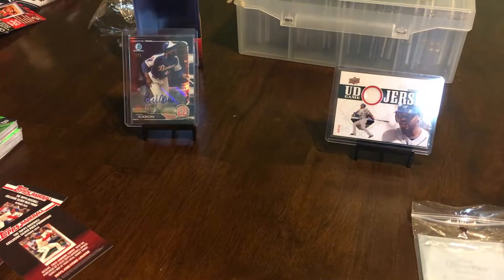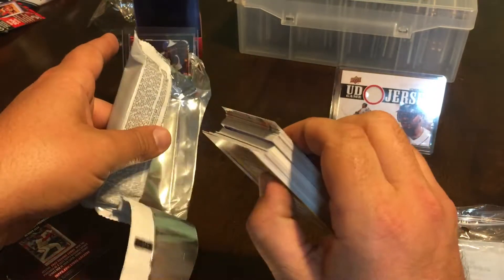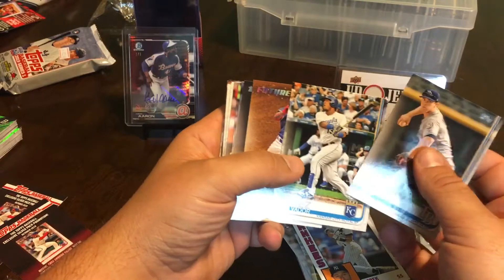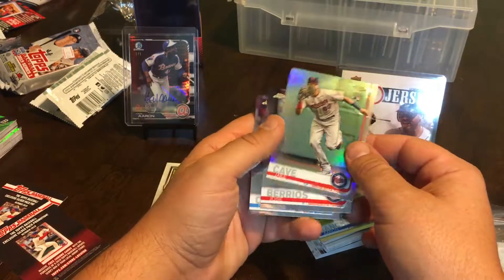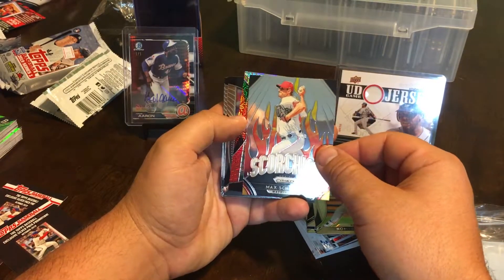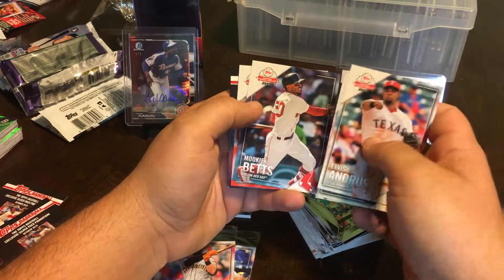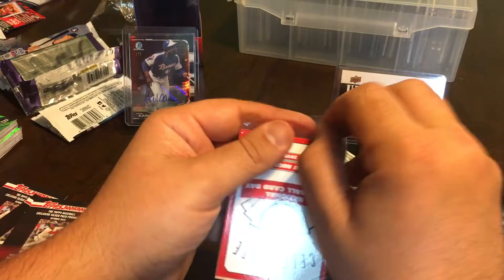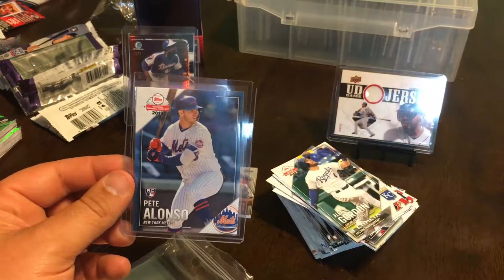3 National Baseball Card Day promo packs and more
Daddy’s turn, ripping my National Baseball Card Day promo packs from Topps, and also some other hobby packs that Mrs. B3ard picked up for me!